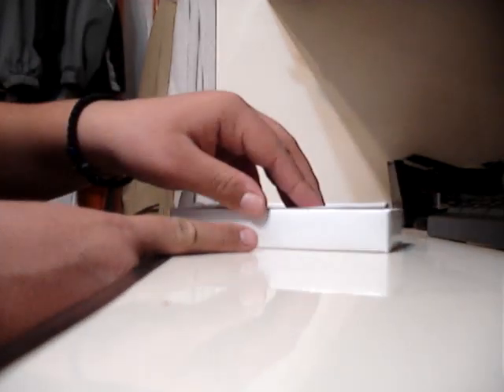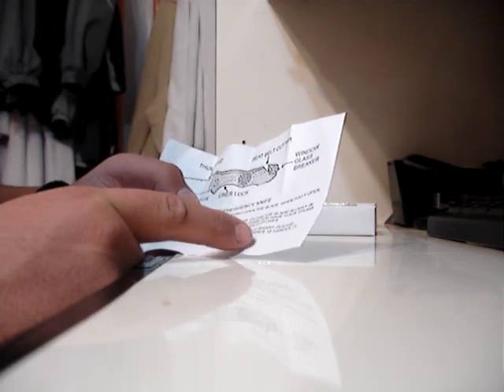Red M-Tech Fire Fighter Rescue Knife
www2.ltdcommodities.com sold out but you can get them on amazon.com